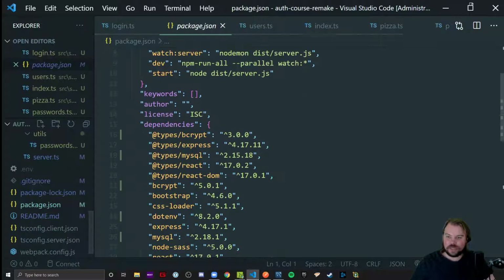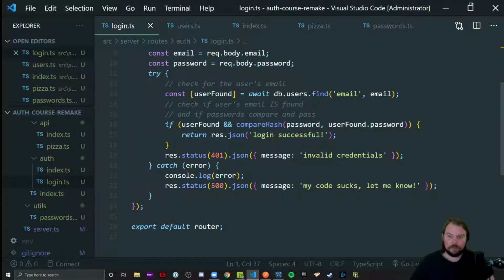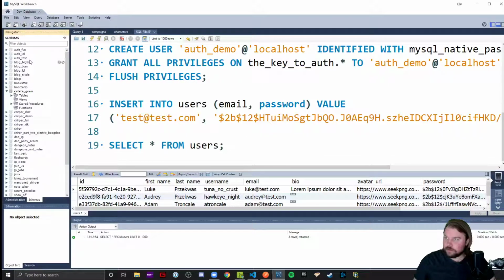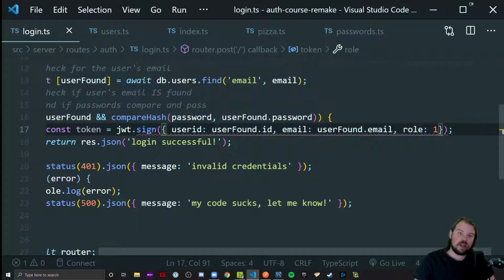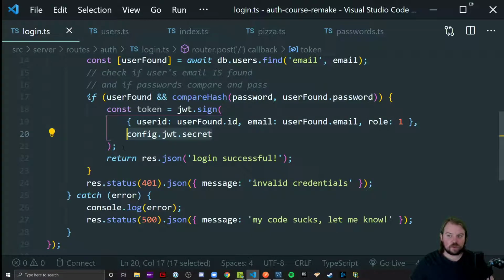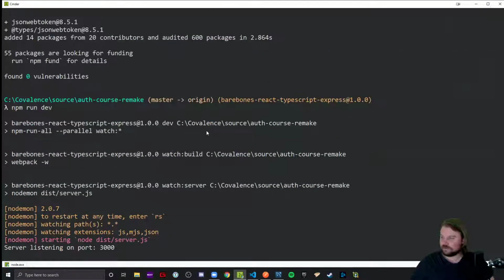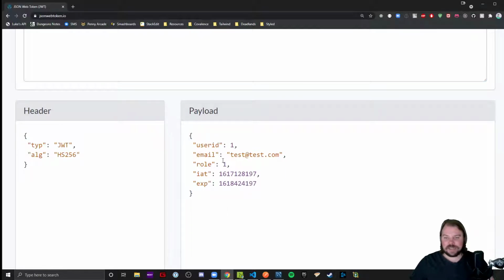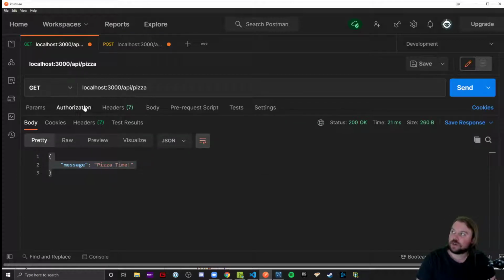Walkthrough: Making a JWT for Logging In